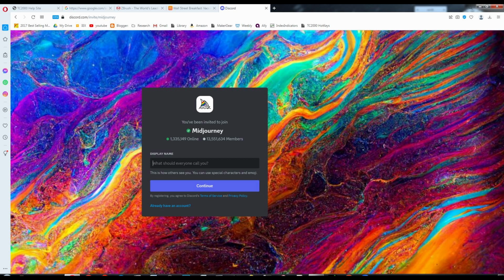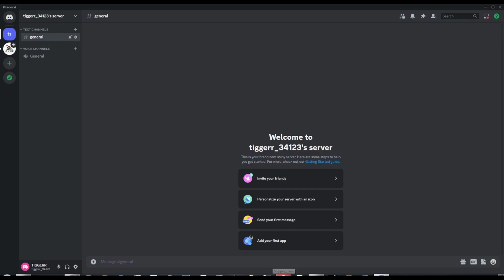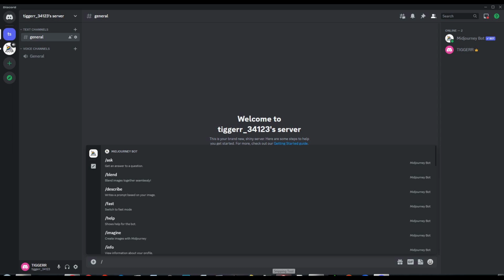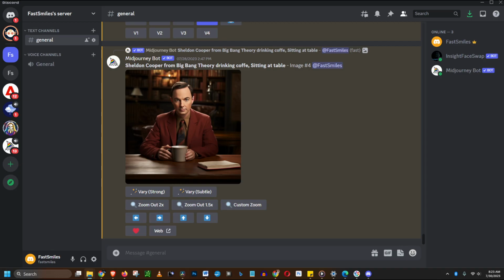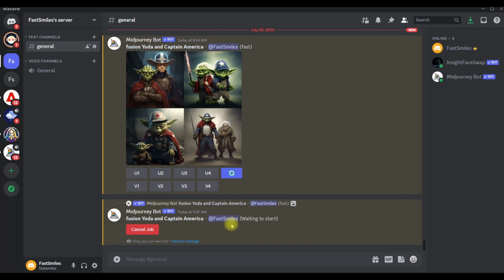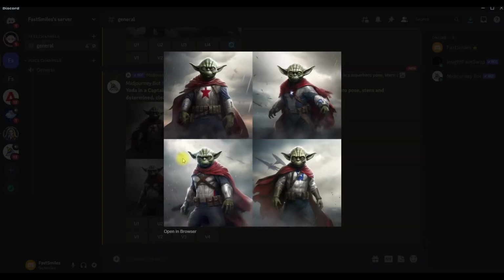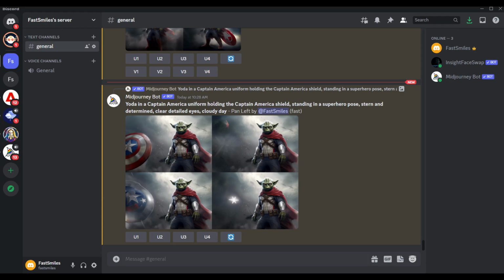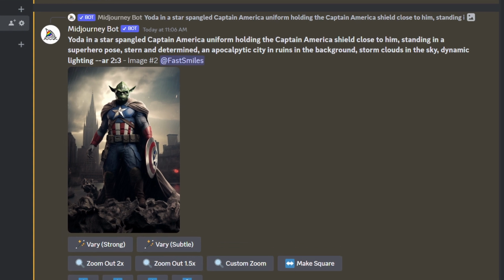Getting Started With Midjourney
This is the first tutorial in a series explaining how to get started and use the AI art generator, Midjourney